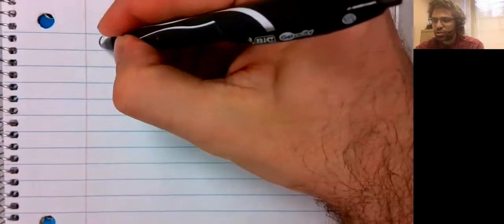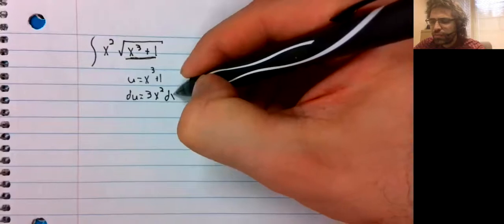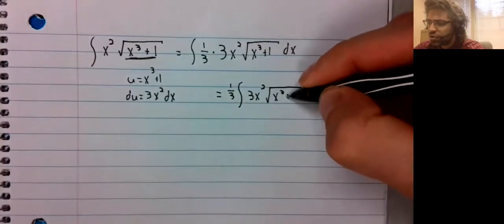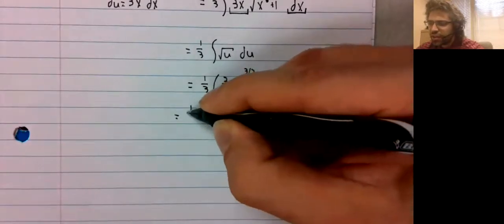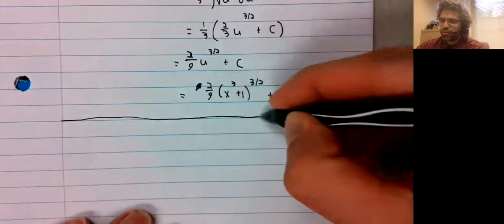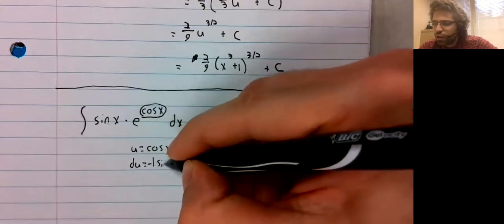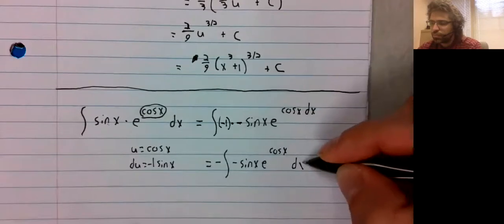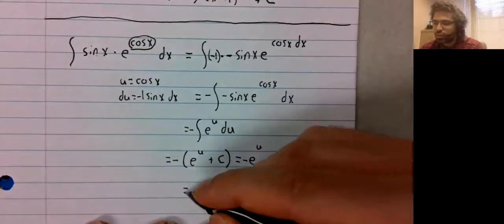C1 Examples of u substitution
In this video, we look at examples of u-substitution.